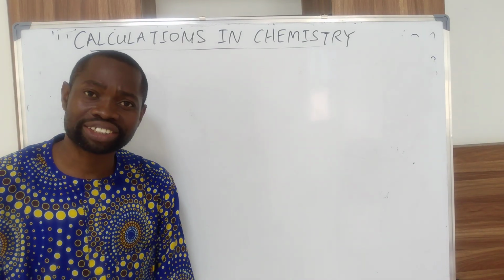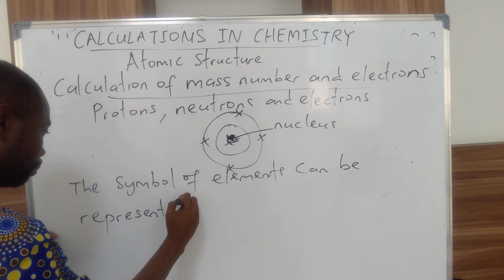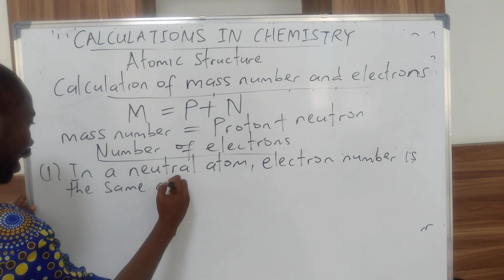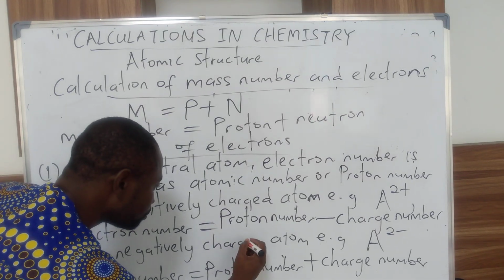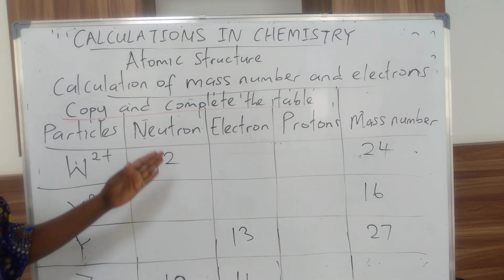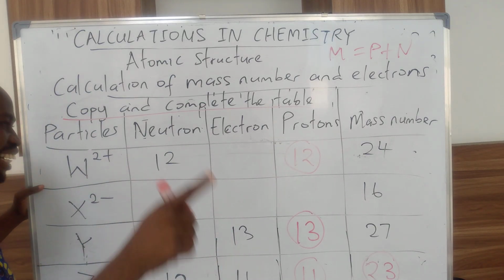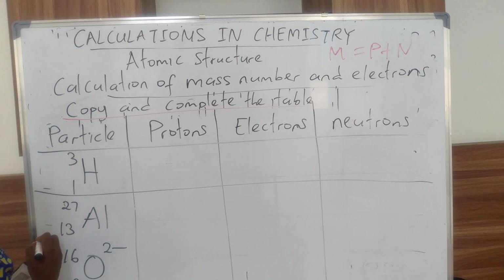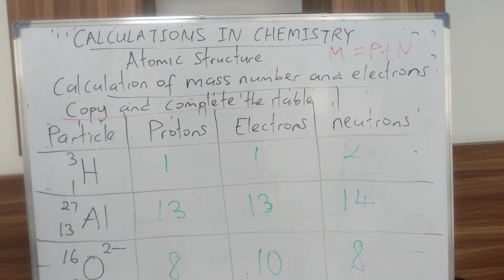CALCULATIONS IN CHEMISTRY WITH AYO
This content is the first volume on Calculations in Chemistry.
The topic of today is CALCULATIONS IN ATOMIC THEORY.
The content is well broken down from level of simple to complex.